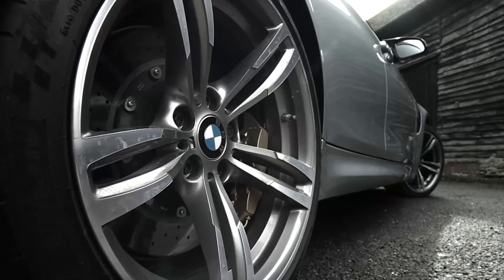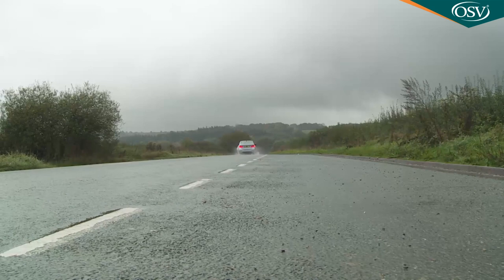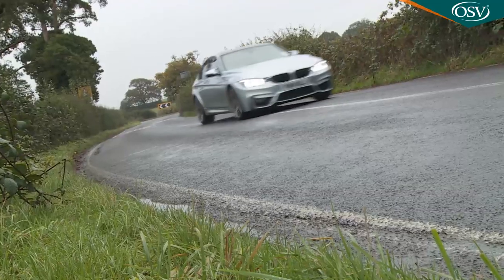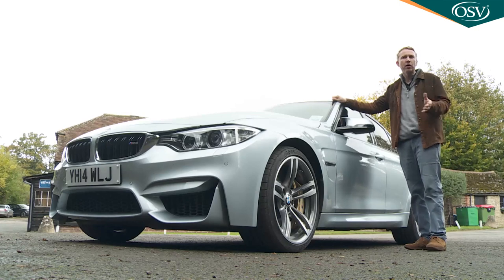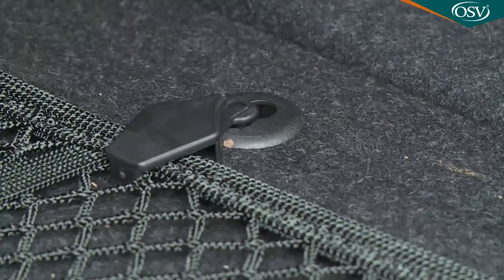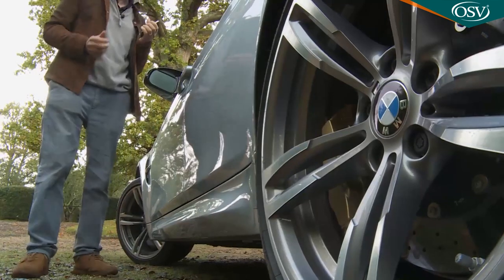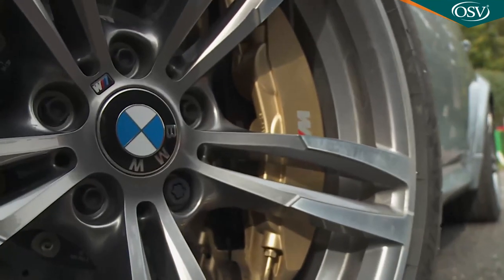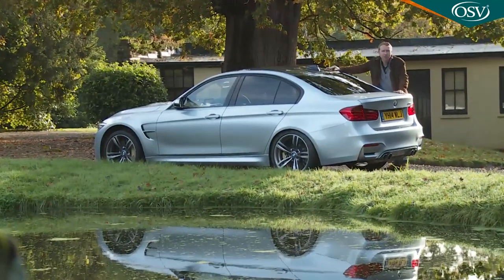BMW M3 In-Depth Review 2020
BMW's fifth generation 'F80'-series M3 came solely in four-door form and featured turbo power for the first time. Under the bonnet, there was a smaller straight-six 3.0-litre engine with greater power for track heroics you'd never think could so effectively be combined with the more mature manners of a sensible sports saloon. For the right kind of buyer, it's quite a car.

History
BMW's M3. It's a name that evokes a rich history of competition, tyre smoke and unremitting motorsport development over more than three decades and four generations of the Munich maker's practical, power-packed performance car. In 2014, the Munich maker brought us this MK5 'F80'-series model.

You'll probably remember older versions of this car as coupes, a body shape BMW's M division was still making by 2014 but by then had decided to designate the 'M4'. The more familiar 'M3' badge continued on though for four-door folk and whatever body style was chosen, the engineering was basically the same - and very different from what went before. Out went the previous fourth generation version's thirsty high-revving 4.0-litre V8 and in its place, we were presented with the first turbo engine ever offered in this model line - a twin turbo unit in fact, potent enough to overcome this powerplant's smaller six cylinder 3.0-litre size and boost power by 11bhp and torque by an astonishing 35%.

The 'six into 3' formula was actually a very familiar one for long time fans of this car. Both the second generation 'E36' model of 1992 and the MK3 'E46' design of 2000 both also used straight six engines, though normally aspirated ones. But if you had pictures of one of those on your bedroom wall, you'll perhaps come to this modern version with the wrong kind of expectation. Here, the M3 evolved from hairy-chested racer to cultured street supercar. It was a matured, though still magnificent prospect. A light facelift in 2016 brought ther option of a 'Competition' version, with total output boosted from 425 to 450hp - and that was the only variant offered by the time the production run finished in 2020. A track-style CS model sold between 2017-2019.